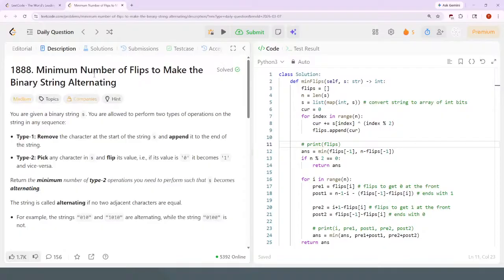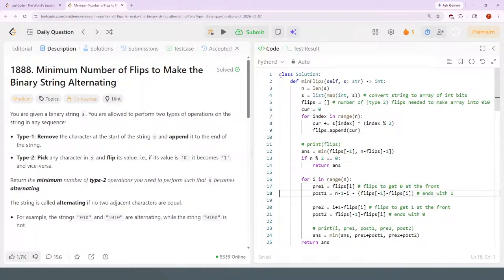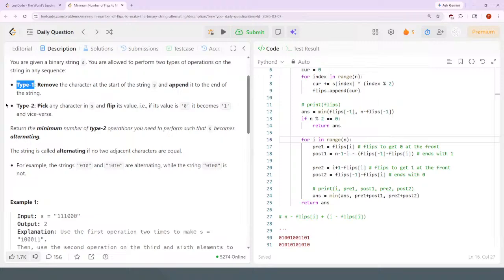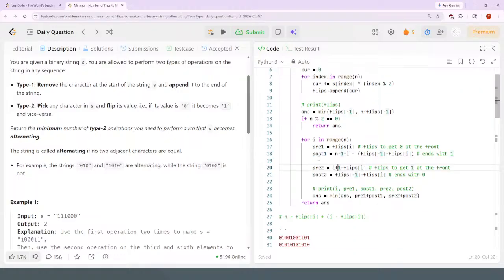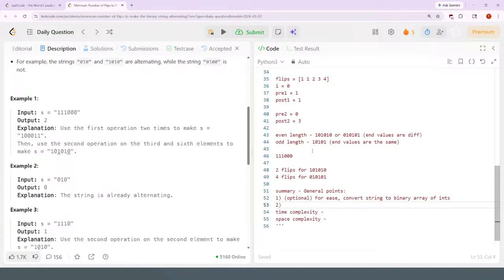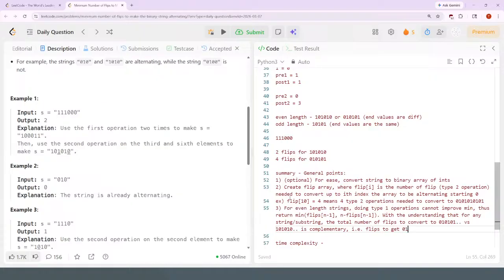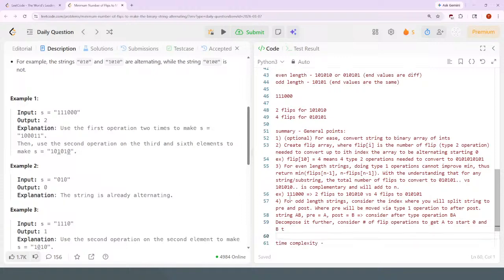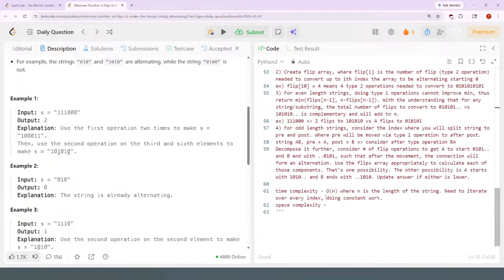[Solved] 1888. Min Flips to Make the Binary String Alternating [Med] | Leetcode Daily | 3-7-26